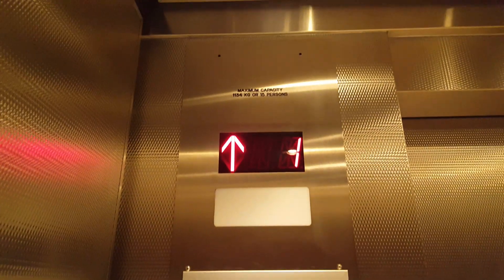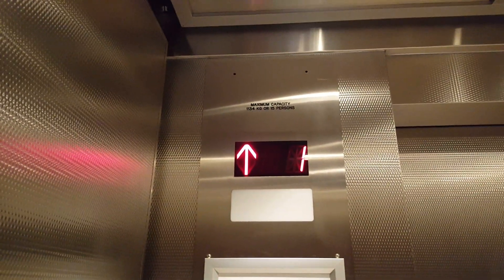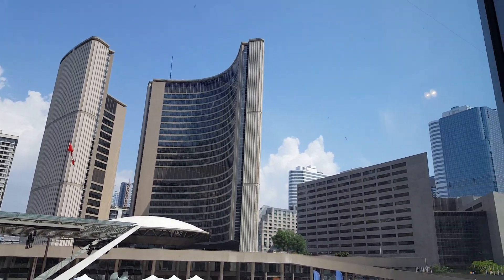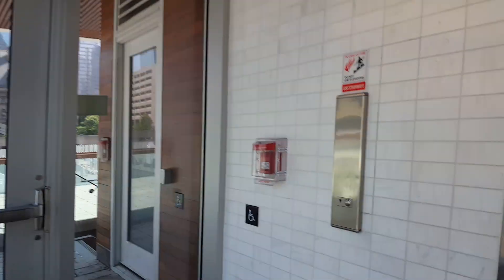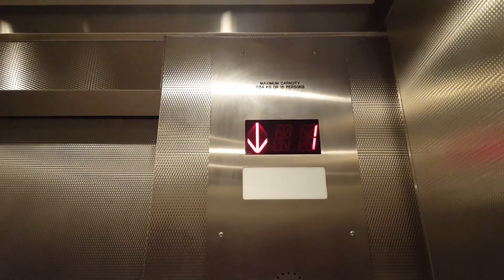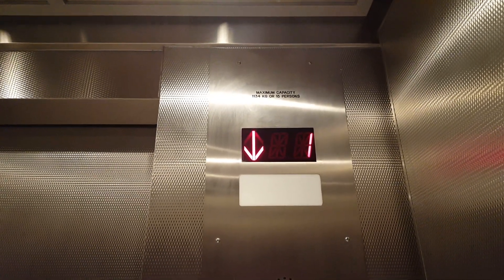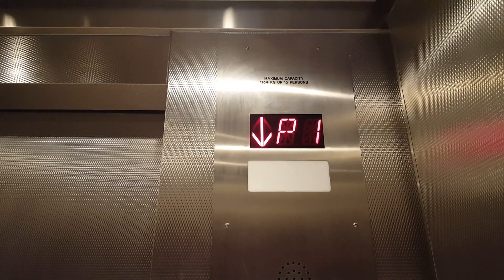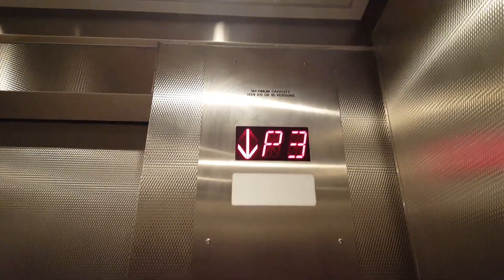3rd Set: Otis? Traction Elevators at Toronto City Hall Parking Garage, Toronto ON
Here is the third and final set of elevators that serve the underground parking garage at Nathan Phillips Square in Downtown Toronto. This bank have one elevator serve the walkway upstair of the square. It does have annoying Otis fan that I known of.